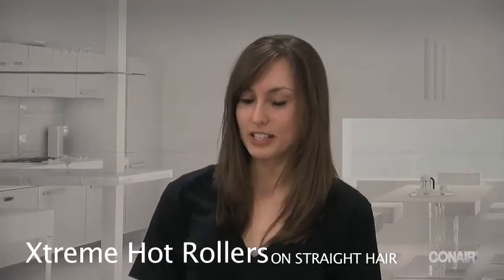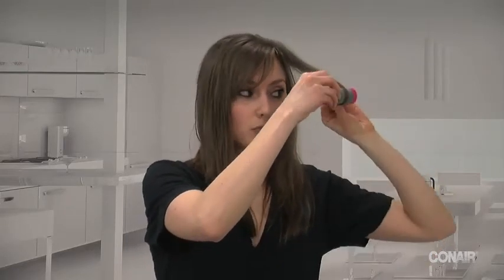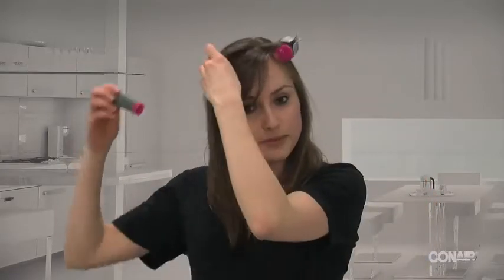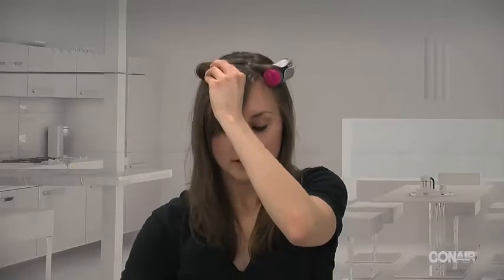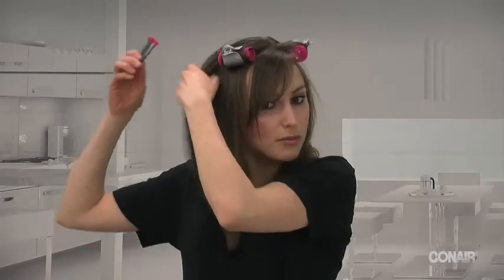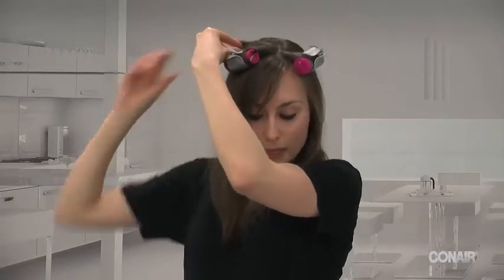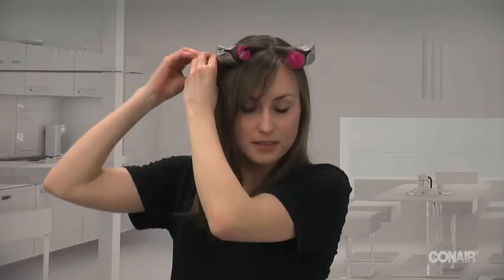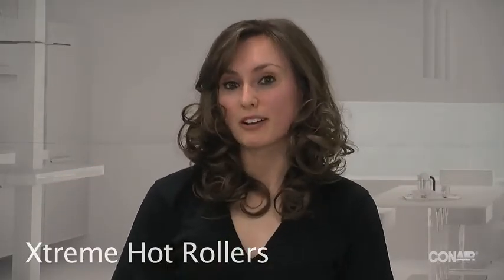Conair® Xtreme Instant Heat Multi-Sized Hot Rollers on Straight Hair Instructional CHV26R